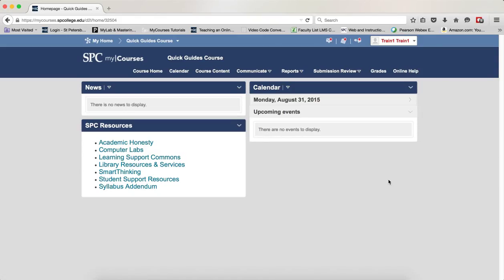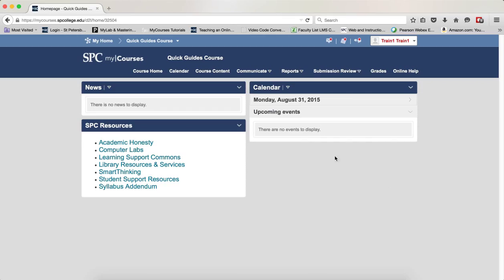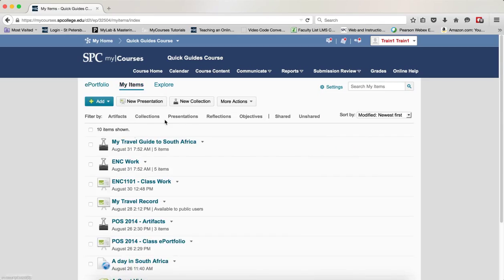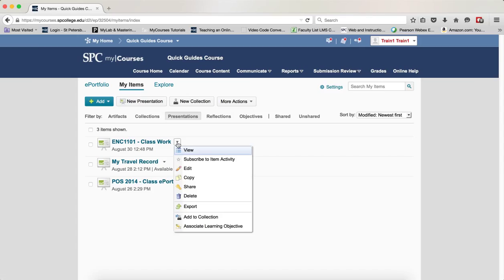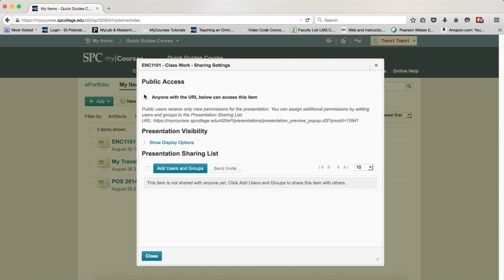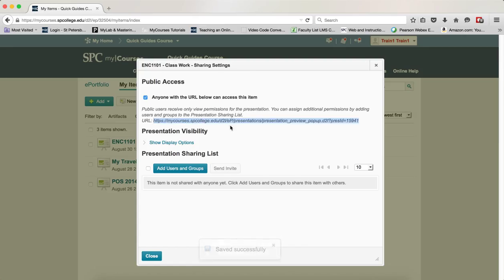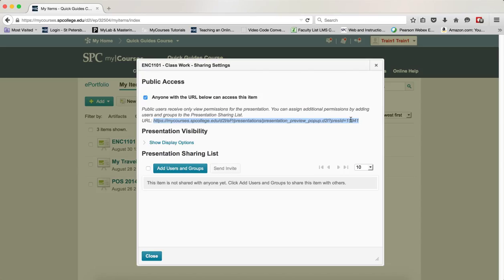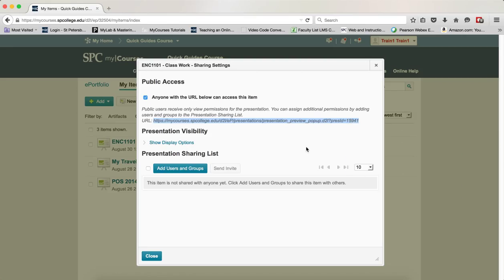Sharing your Presentation